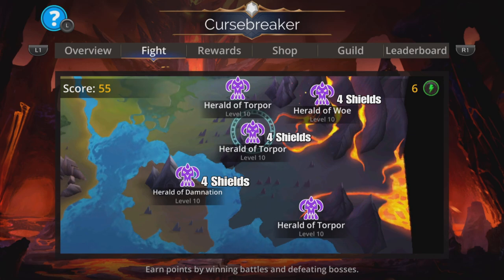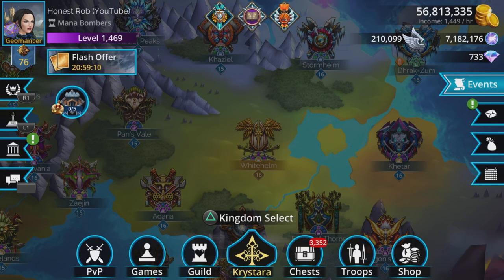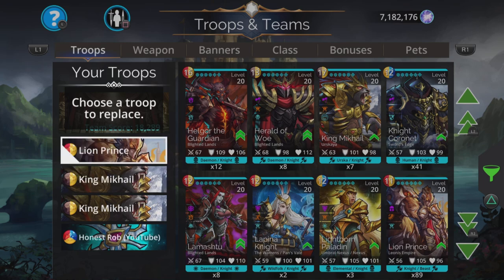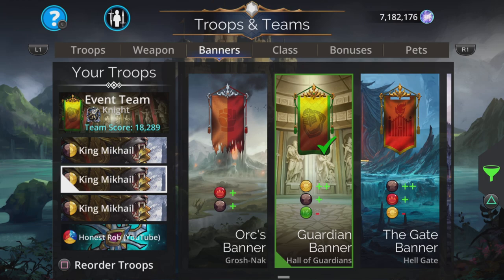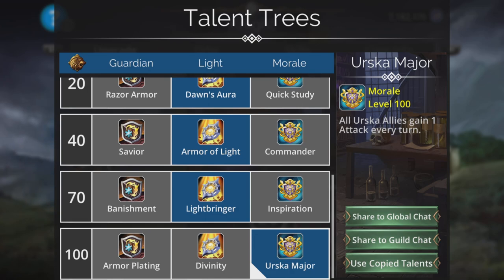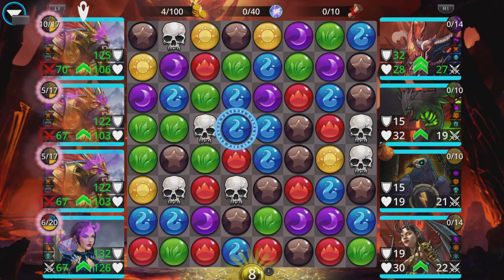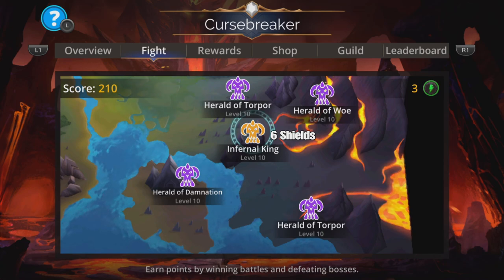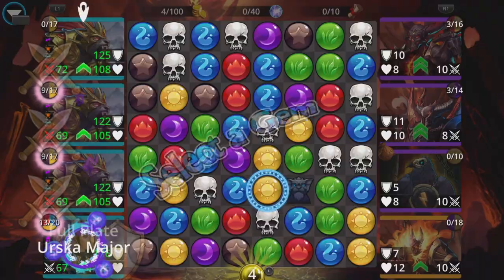Gems of War Cursebreaker World Event team! Guide gameplay best strategy?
My FAST and EASY team for the Cursebreaker World Event! Scoring below!

Cursebreaker World Event Scoring:

Herald of Woe:  4 Shields
Herald of Chaos: 4 Shields
Herald of Torpor: 4 Shields
Herald of Damnation: 4 Shields
The Infernal King: 6 Shields
The Archduke: 7 Shields